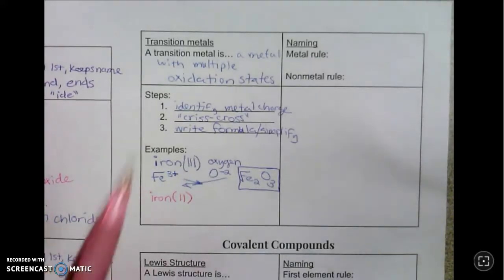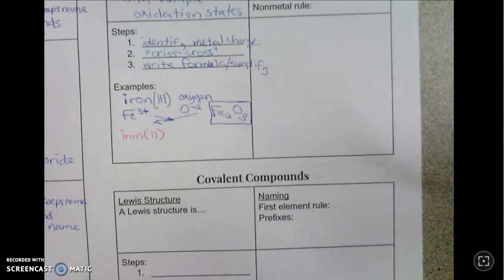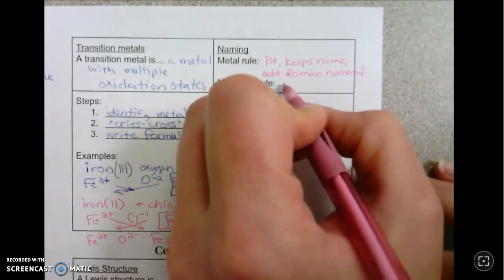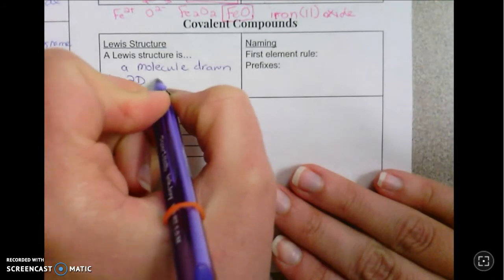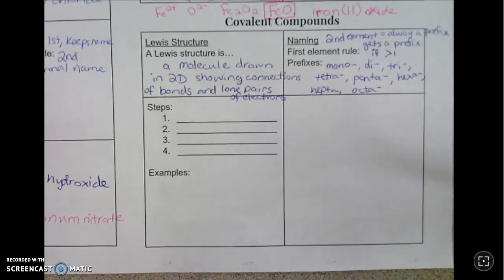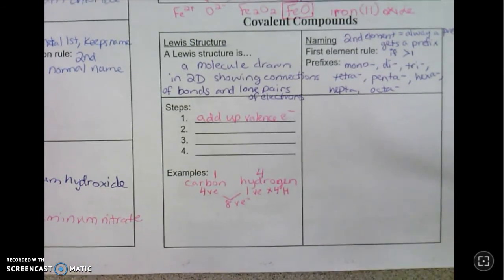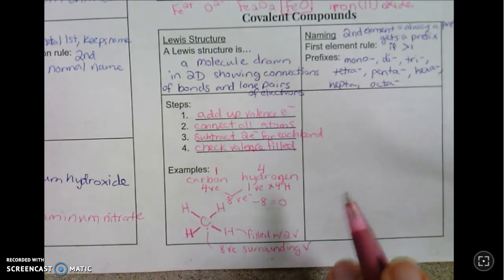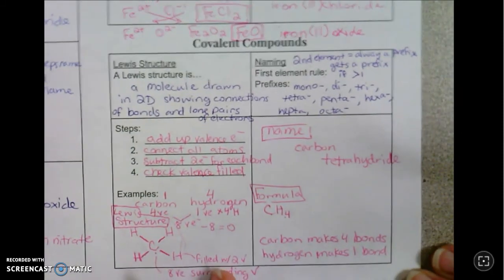Ionic and Covalent Bonding Pt 2